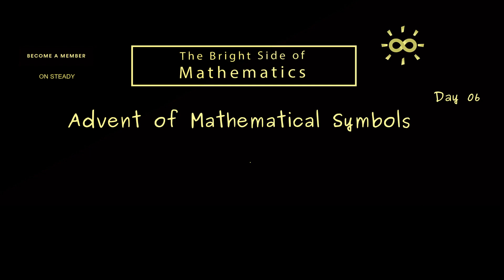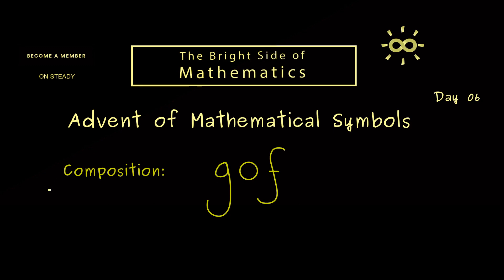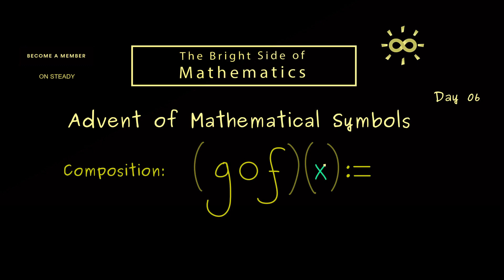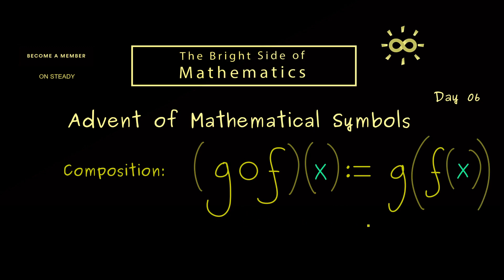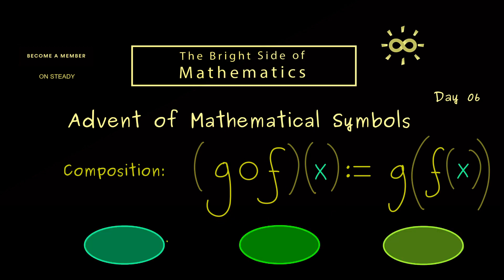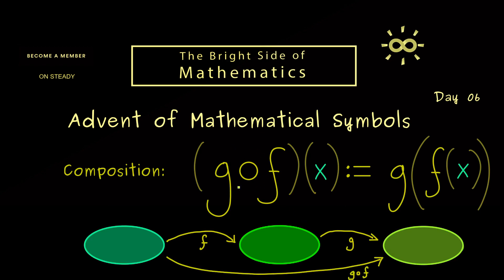Composition [dark version]